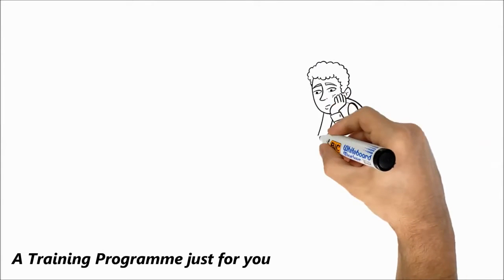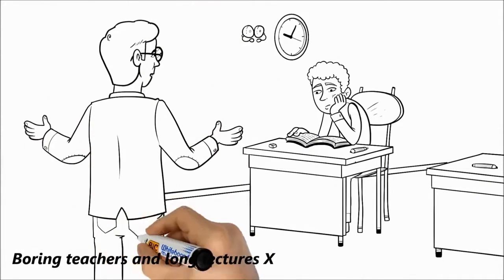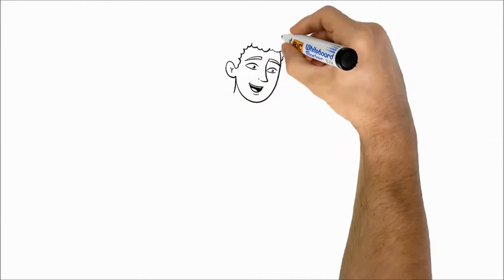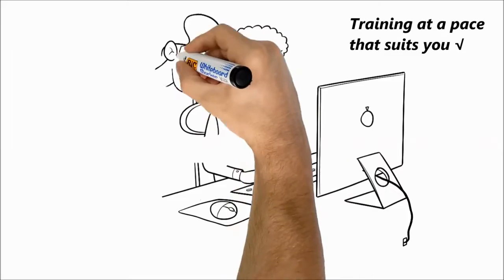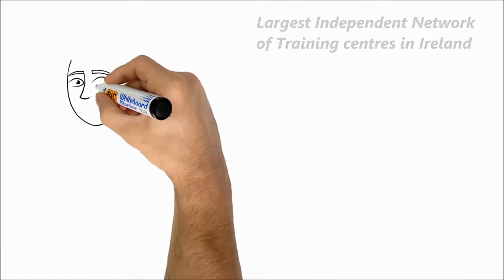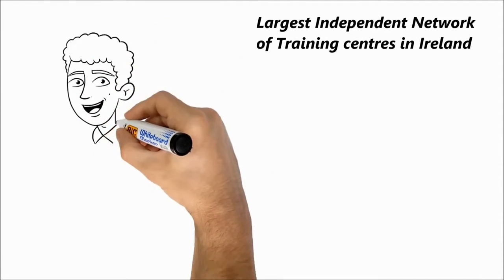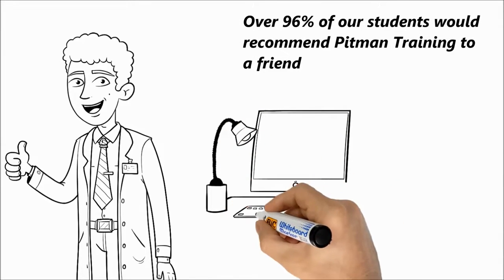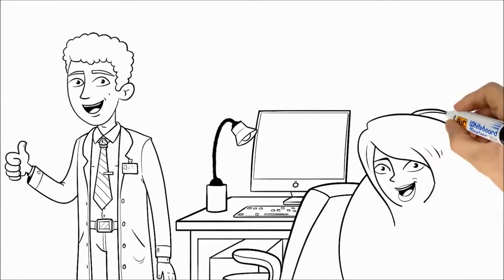Introducing Pitman Training Waterford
Pitman Training Waterford is part of the largest independent network of training centres in Ireland offering career-specific training courses in Business, Computer and Office Skills such as Medical and Legal Secretary, Medical Terminology, Office Administration, Receptionist, Computer Hardware, Marketing and PR, Accounting, Book-Keeping, Management, Media, Software and IT. As well as in-centre training we also offer our students a range of flexi-study learning options. Currently Pitman Training has the highest employment record in Ireland of any training organisation, with over 87% of students working within 6 months of graduation.

Pitman Training provide career-specific training in Business, Computer and Office Skills such as Medical and Legal Secretary, Office Administration, Computer Hardware, Marketing and PR. All our courses are practical with no theory, just the skills that employers demand.

Pitman Training also specialise in a range of ICT and technical courses including Business IT and Web Design, as well as a full range of industry standard IT Technical courses such as CompTIA and Microsoft Certified Professional courses.